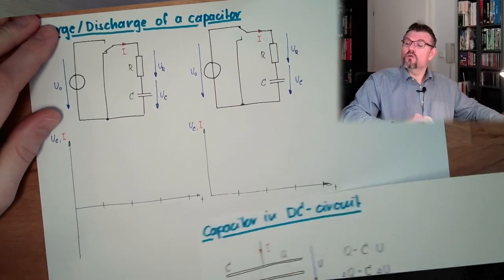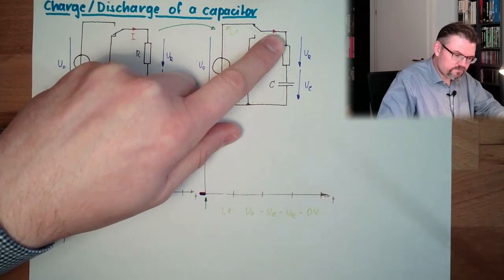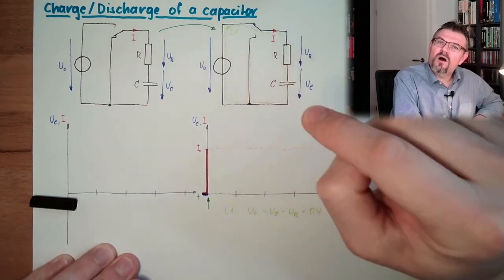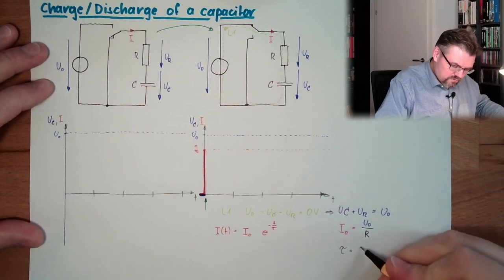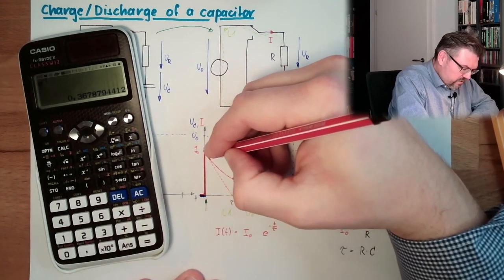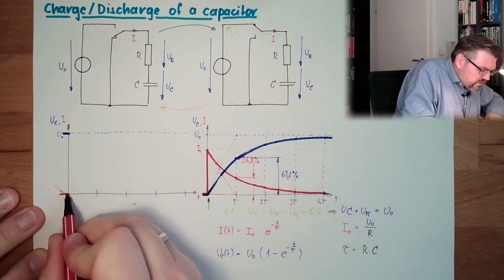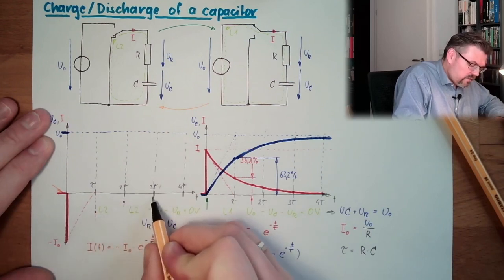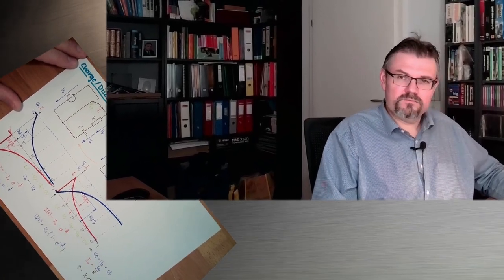ELF 12: Charging Of Capacitors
A capacitor is inserted into a DC-circuit. What is happening to it? How much current is flowing? How much charge is stored and what is then the resulting voltage? Here is the soltuin to these questions.